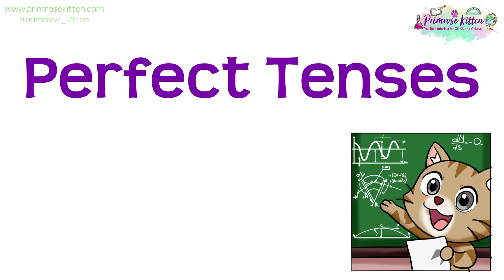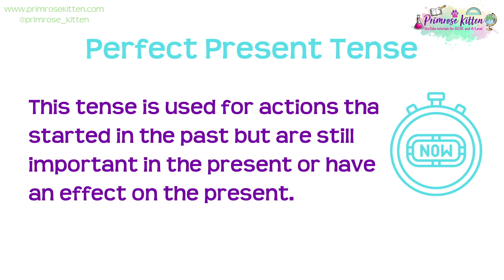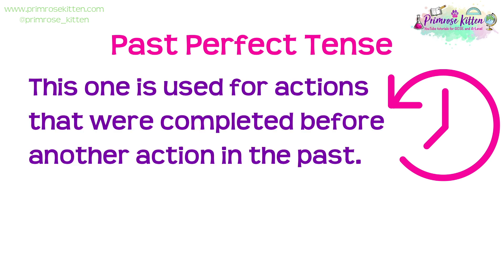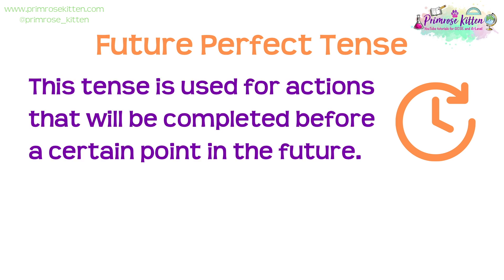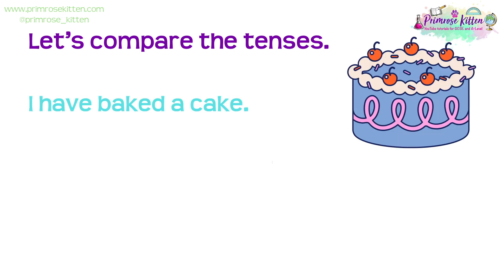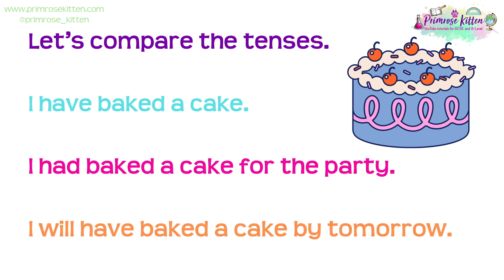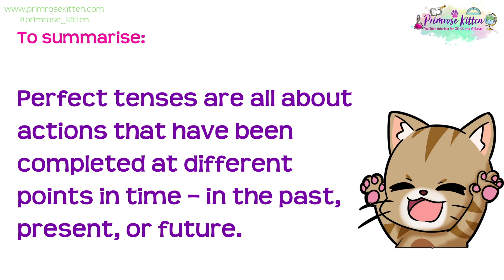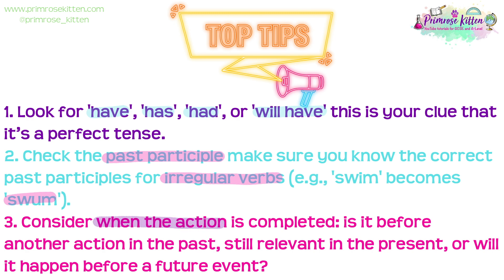Perfect Tenses | KS2 Grammar for SATs Revision | English grammar, punctuation and spelling Paper 1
We’re here to help Year 6 students and parents feel confident and fully prepared for the SATs exams in Maths and English GPS (Grammar, Punctuation, and Spelling). Our videos cover all the key content you need, with walkthroughs of past papers and access to our exclusive shadow papers – designed to give students real exam-like practice.

Having an experienced teacher guide you through each topic helps you understand exactly how to approach and answer exam questions. This makes revision more effective, giving you the best chance of securing the highest grades possible! 🌟

The Parents Guide to SATs | A comprehensive and compassionate guide specifically designed to help parents of Year 6 students with the upcoming tests

Join our mailing list for exclusive discounts and SATs preparation advice